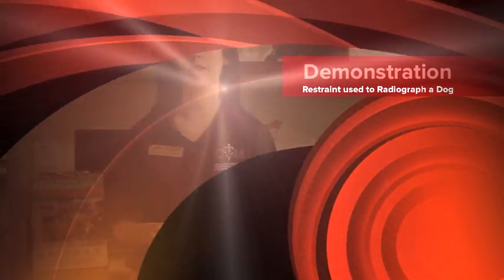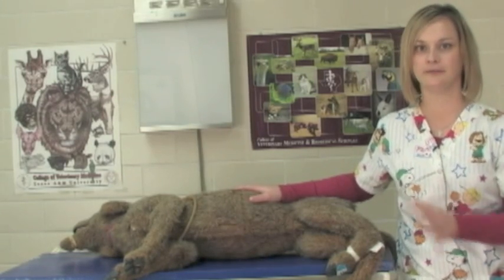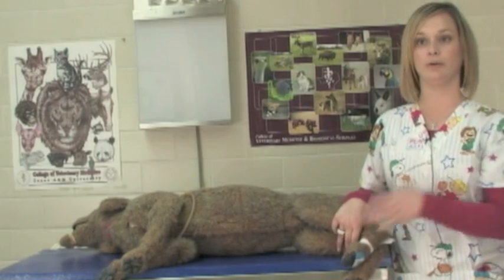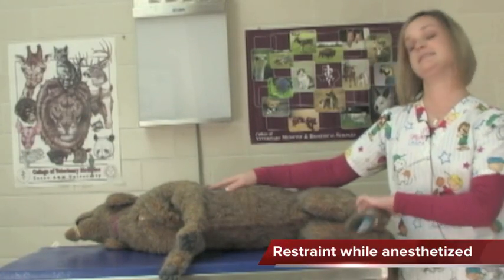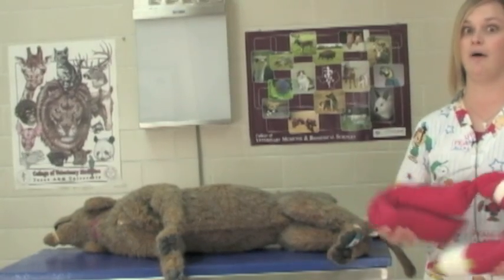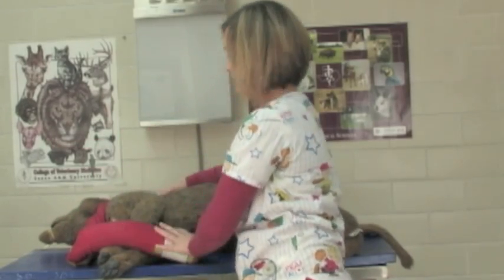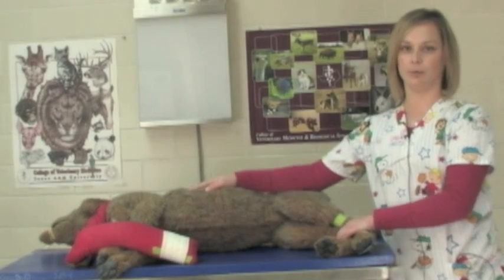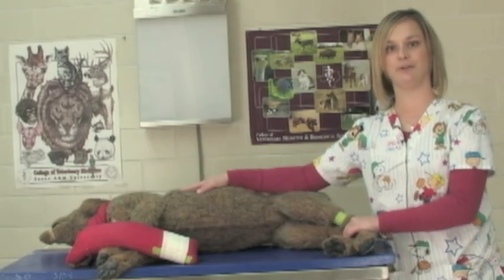Veterinary Procedure - Restraint Used to Radiograph a Dog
Veterinary technician Holly Callis discusses restraint techniques used when taking radiographs of a dog.